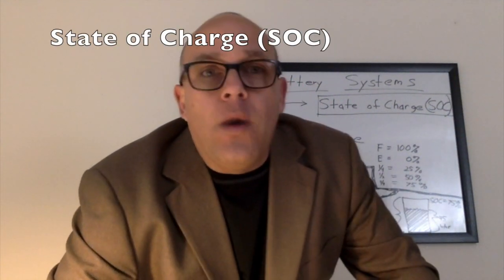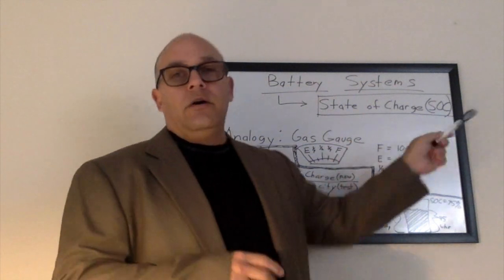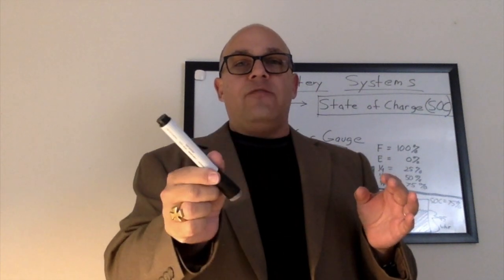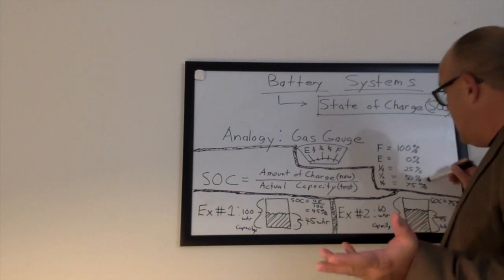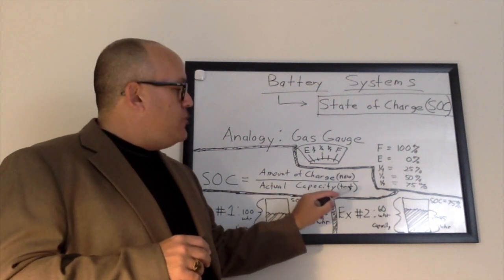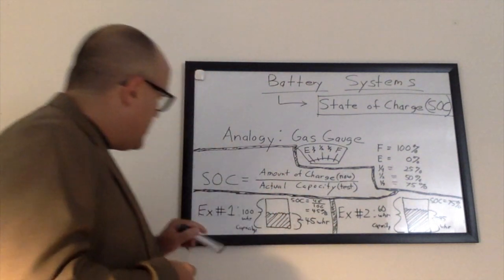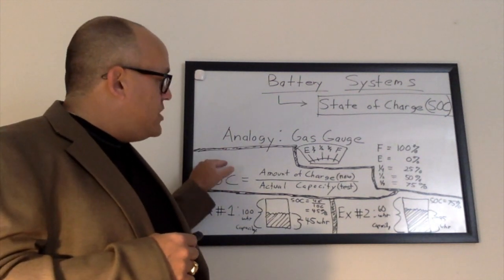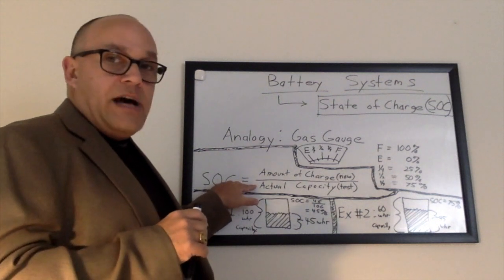Battery Systems - State of Charge